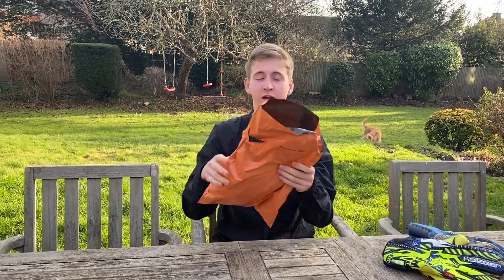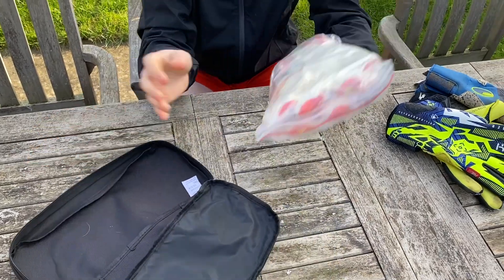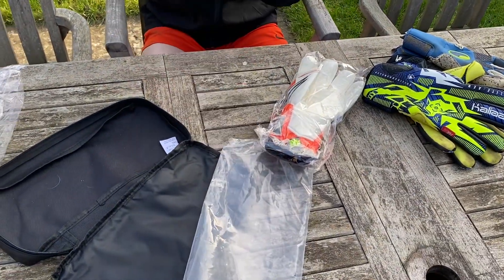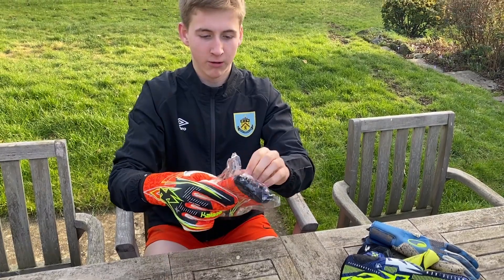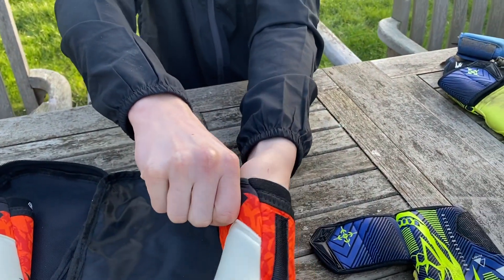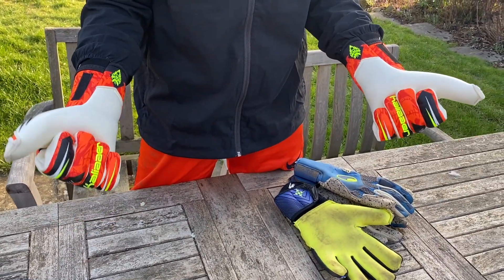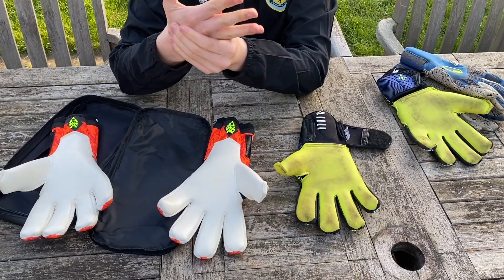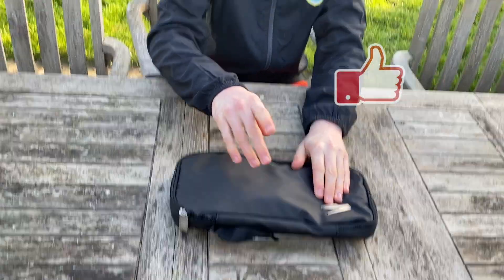STRAPLESS HEAVEN OR HELL? Kaliaaer Nitrolite XWC2 Goalkeeper Gloves Unboxing and First Impressions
My first ever strapless goalkeeper glove with @kaliaaer_Official Nitrolite XWC2. Links to the GK gloves here: -
Kaliaaer

Chapters (jump to)
00:00 - Titles
00:30 - Unboxing
01:30 - Trying them on
02:10 - Fail!
02:22 - Fit and latex
03:06 - First impressions
03:42 - Outro like & subscribe